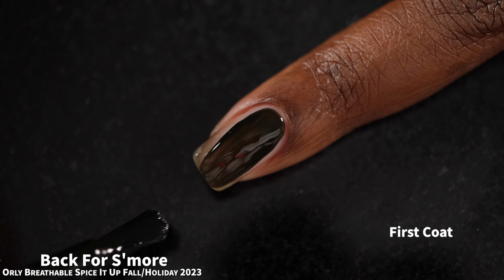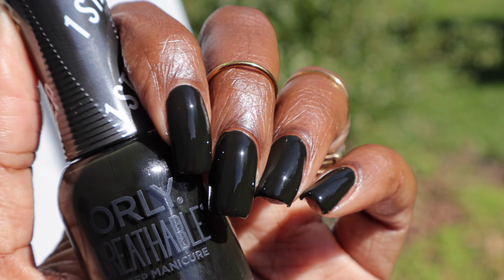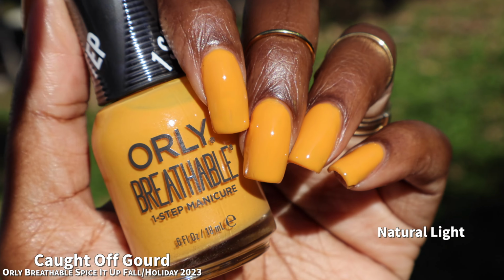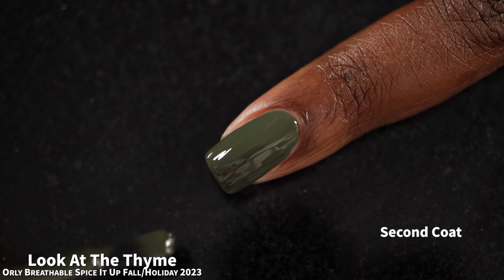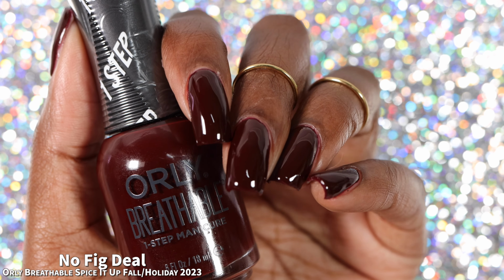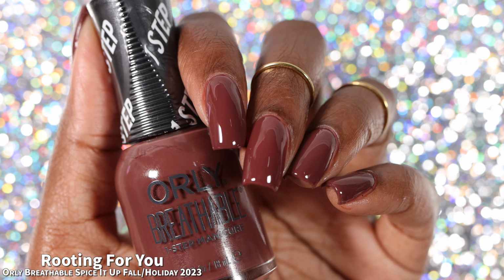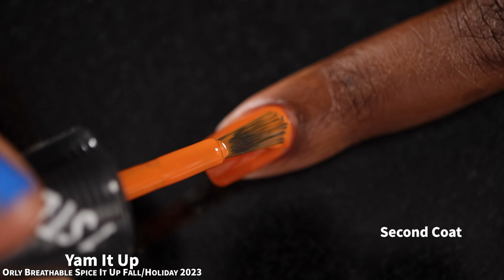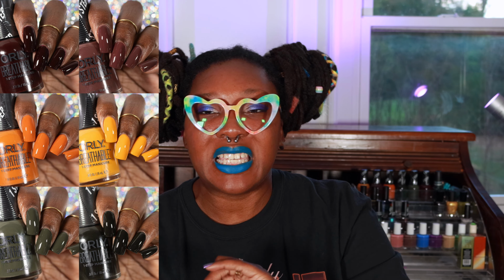Orly Breathable Spice It Up Fall/Holiday 2023 Nail Polish Collection Swatches And Review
Howdy friends! Today I am sharing the new Fall/Holiday nail polish collection from Orly's Breathable line, Spice It Up. The polishes featured in this video were sent to me by Orly as PR. This video is NOT sponsored, as always all thoughts and opinions are my own.

Sally Beauty

Orly polishes are 12 free, vegan and cruelty free. For more information on the Breathable aspect

Orly's Spice It Up collection for Fall/Winter 2023 is available right now. Each polish is priced at $11 for 18ml bottles.

Timestamps
00:00 Introduction
01:34 Back For S'more
02:51 Caught Off Gourd
04:01 Look At The Thyme
04:51 No Fig Deal
05:57 Rooting For You
06:50 Yam It Up
08:00 Outro/Final Thoughts